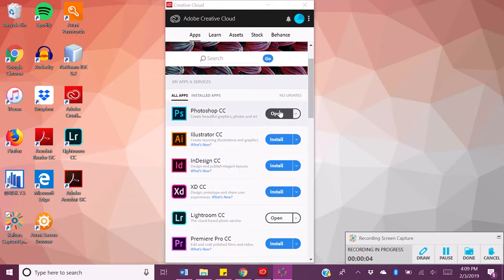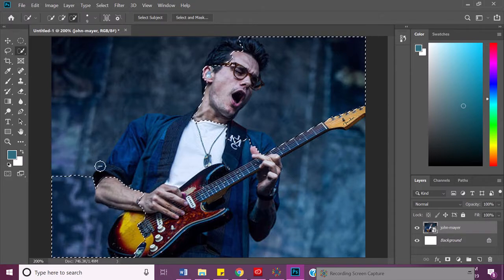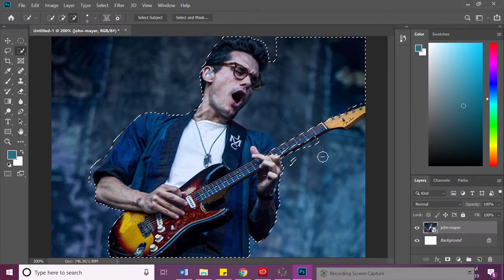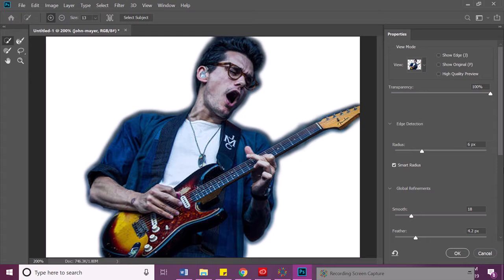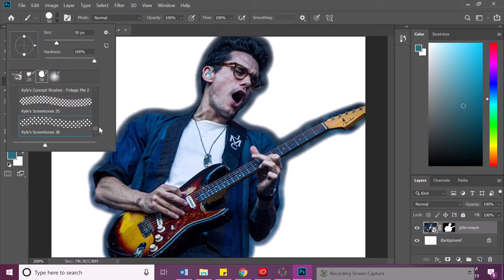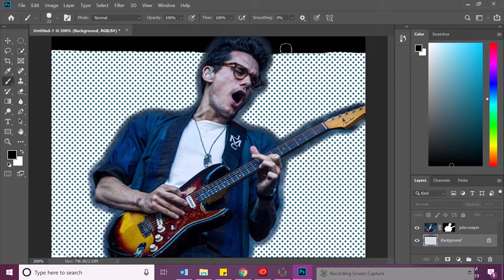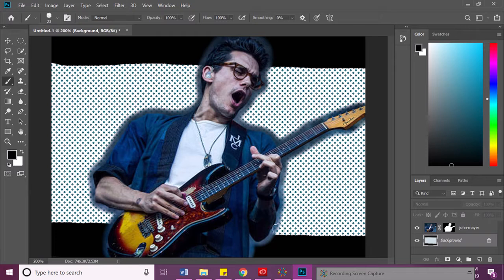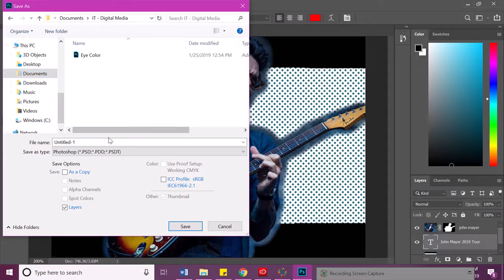Challenge 1 Source